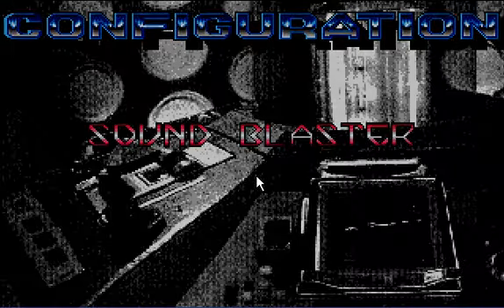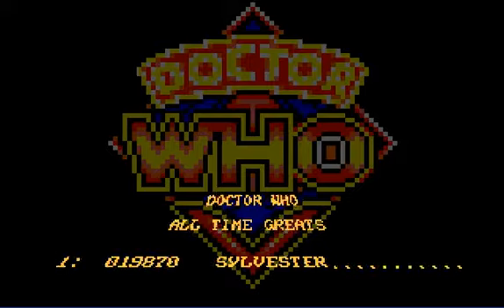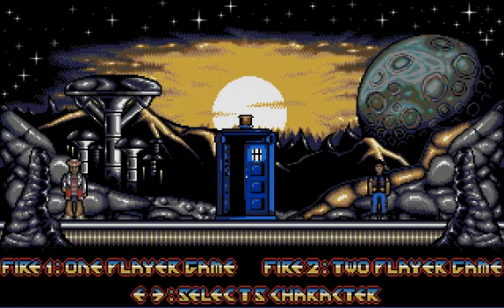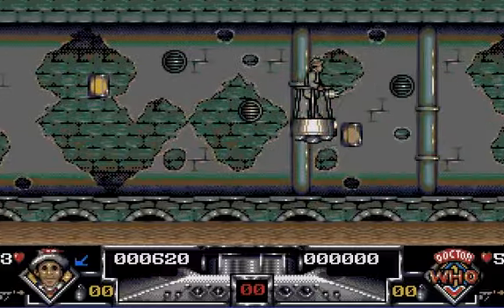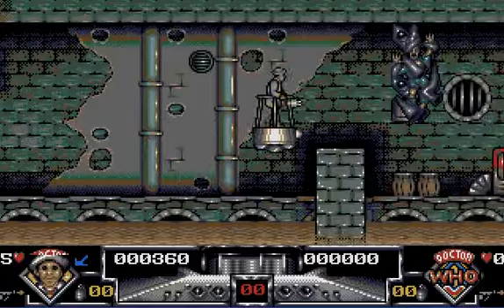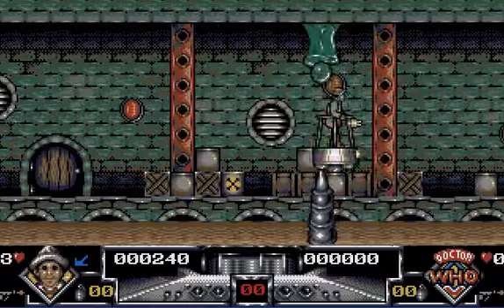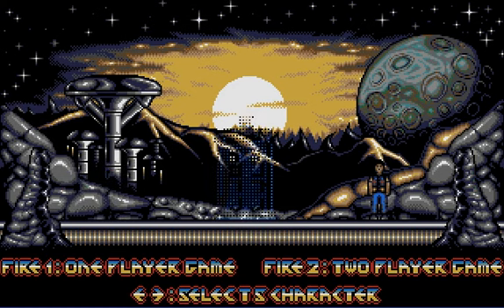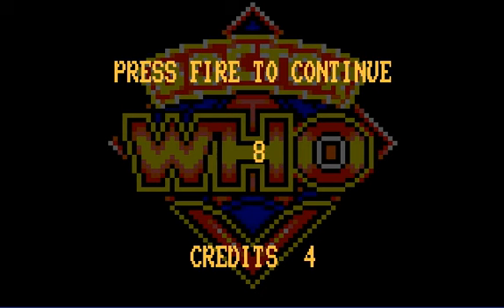Dr. Who: Dalek Attack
Originally uploaded April 1st, 2010.